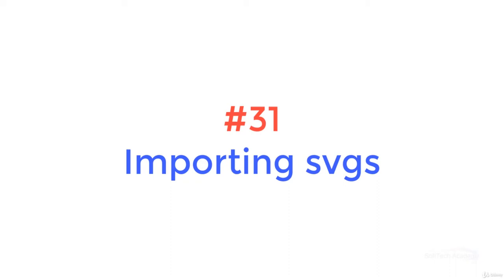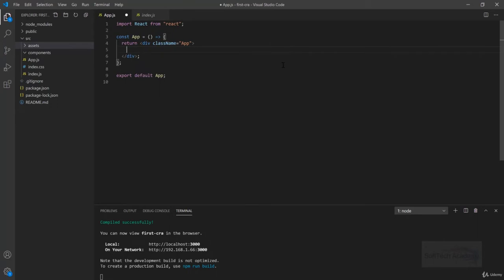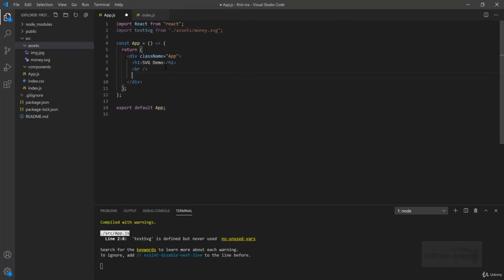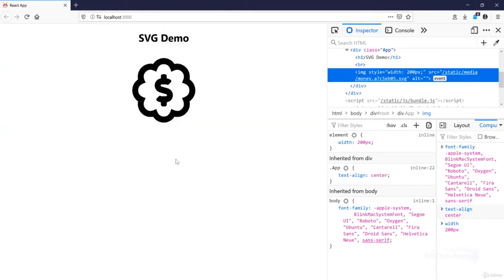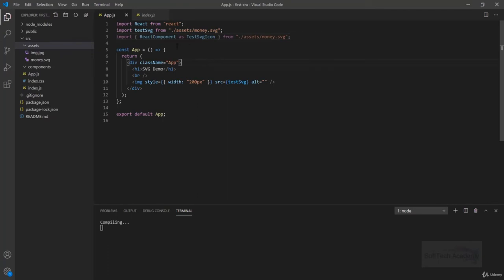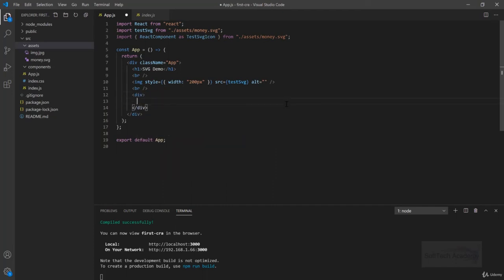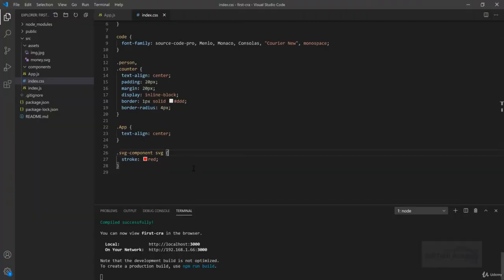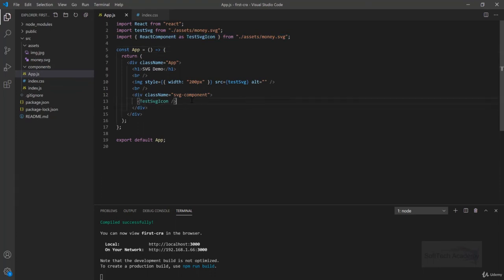31. Importing SVGS in react js